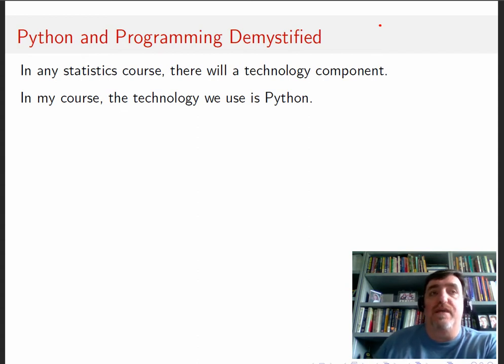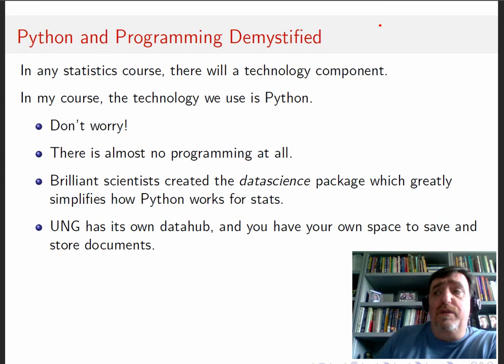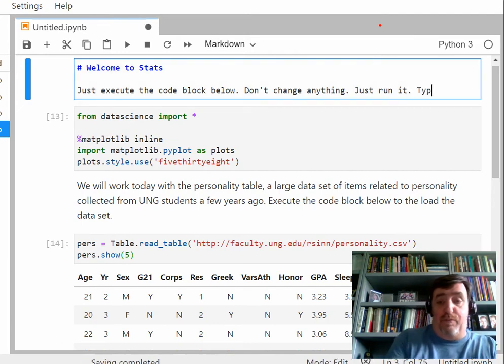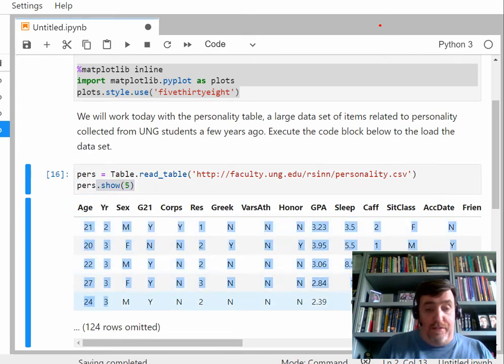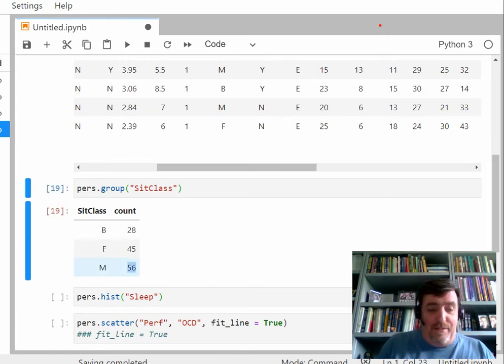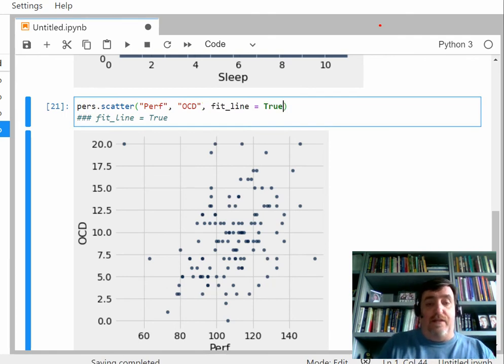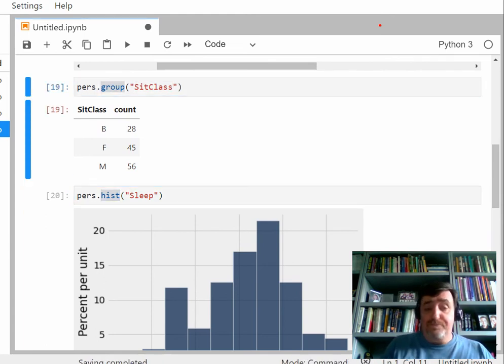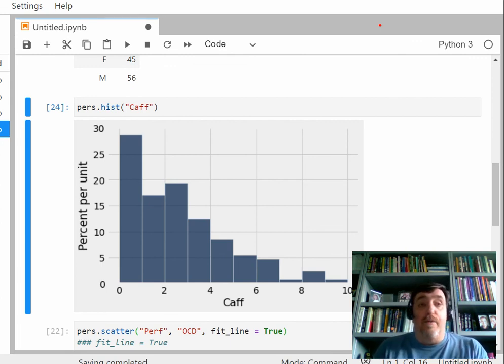Week1a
Welcome video for my Stats 1401 online classes.